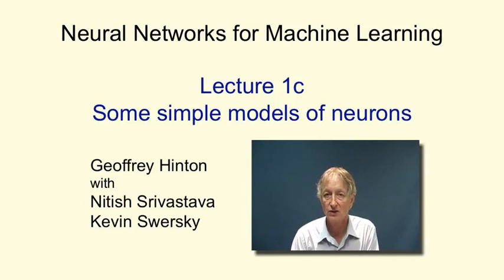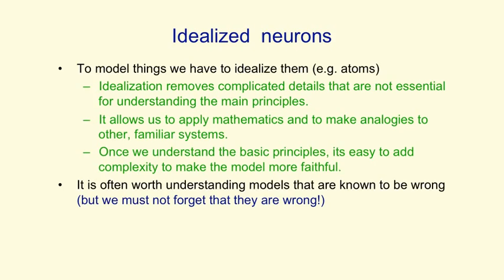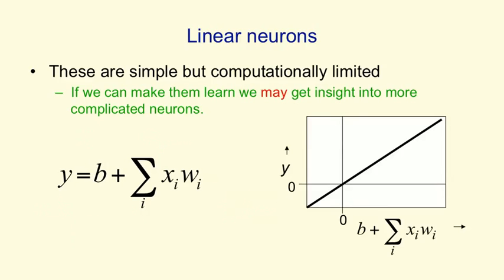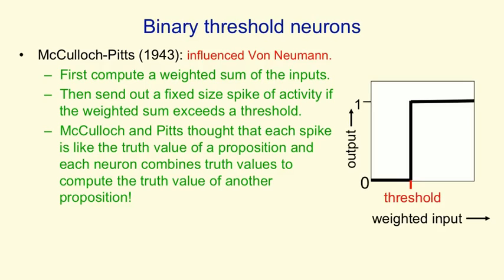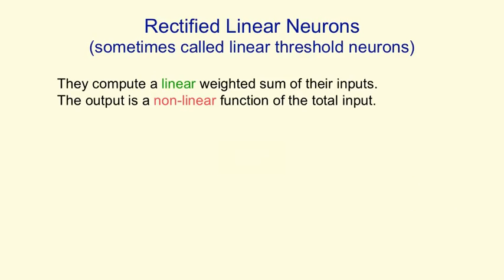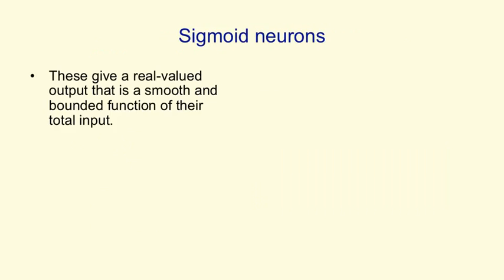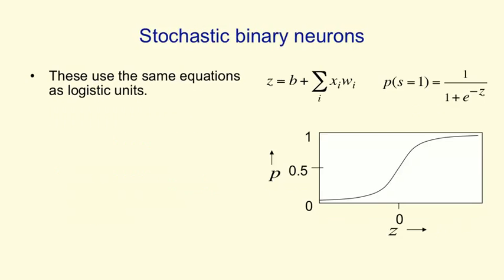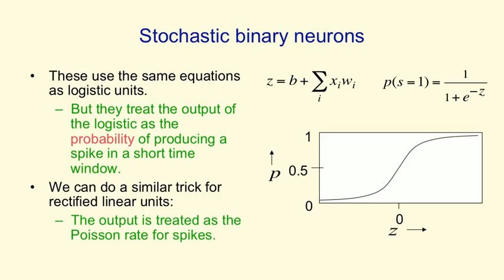1 3 Some simple models of neurons 8 min